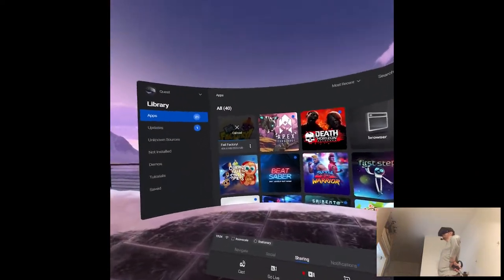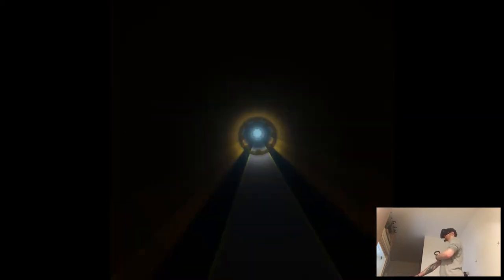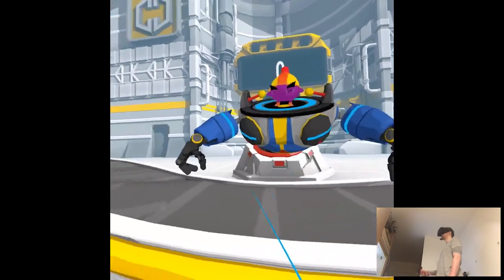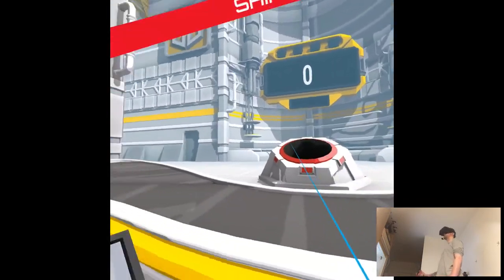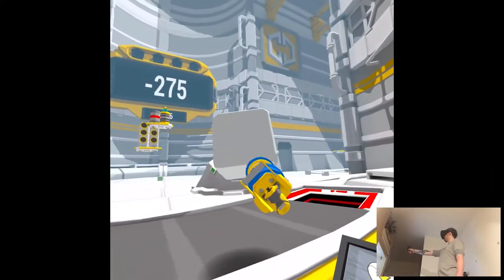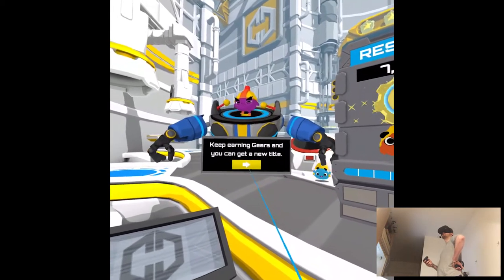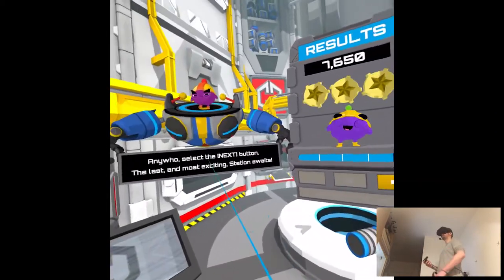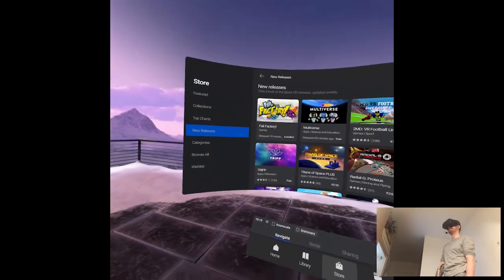OVERVIEW - Fail Factory! | Part X Gameplay | Oculus Quest VR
Hi

So uhh, I feel like it's a pretty random day today, just like this release out of nowhere. I feel like if you're bringing a GearVR game initially to the Quest/Rift store it should've been something more...right? At least it's dirt cheap so hey, you can't really expect some high-end gameplay lol. And yes, still waiting for the Link cable to arrive...

Short PC specs:

i9-9900KS
RTX 2080ti
32GB RAM 3200MHz
2TB SAMSUNG 970 EVO PLUS M.2